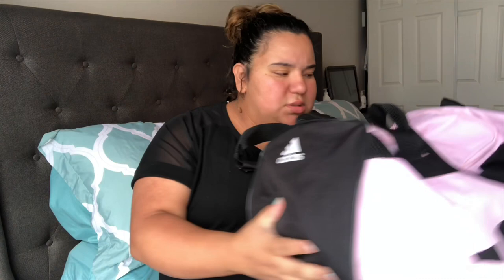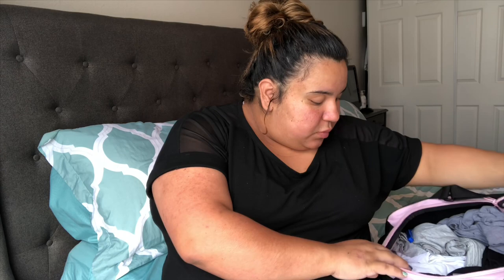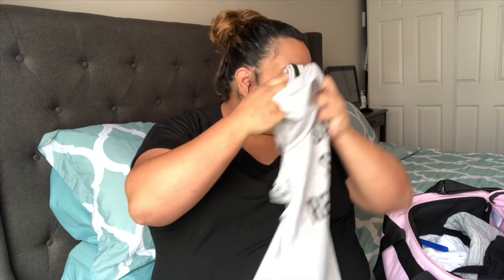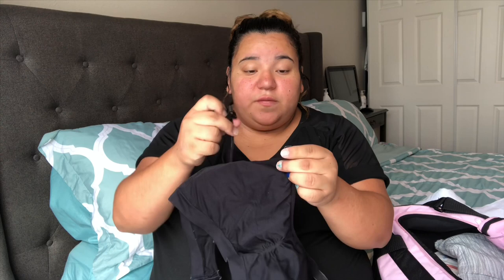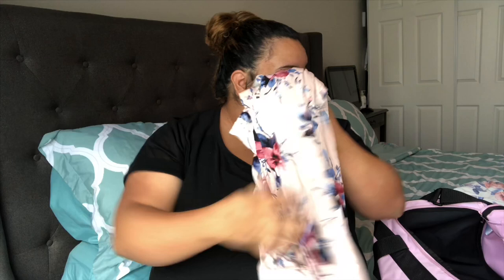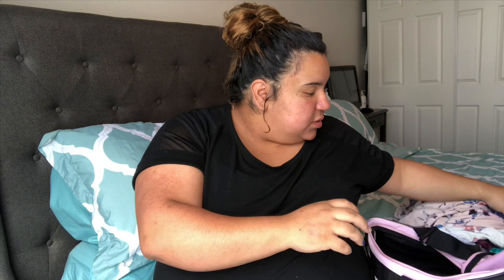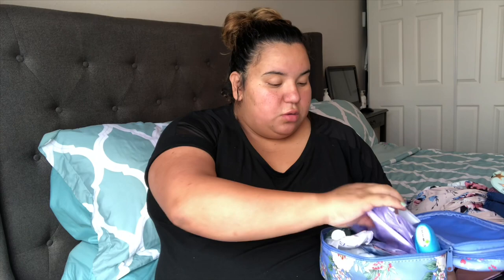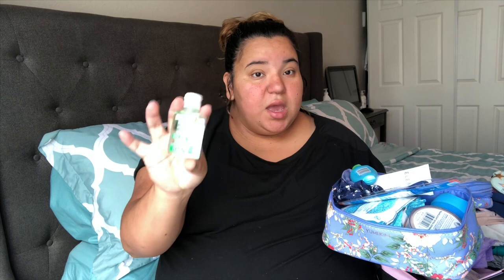WHAT’S IN MY HOSPITAL BAG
Robe